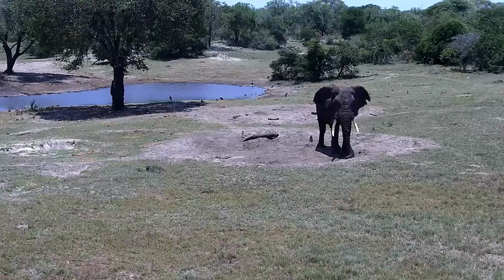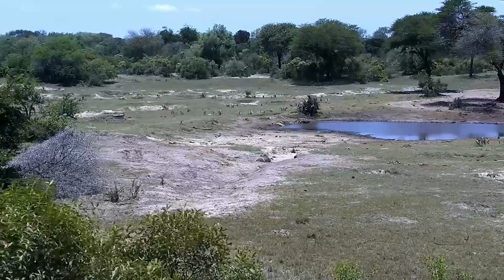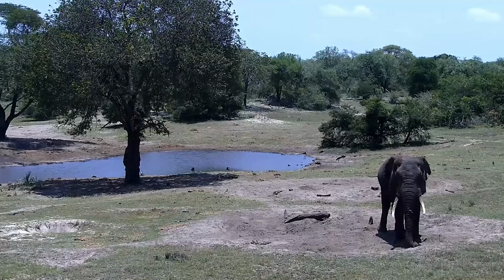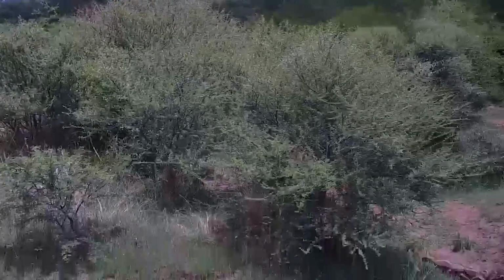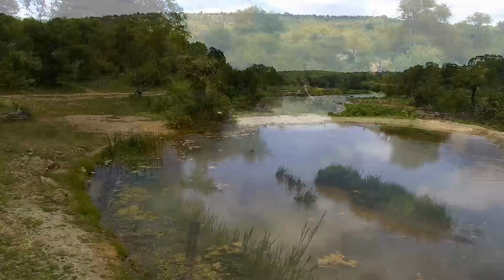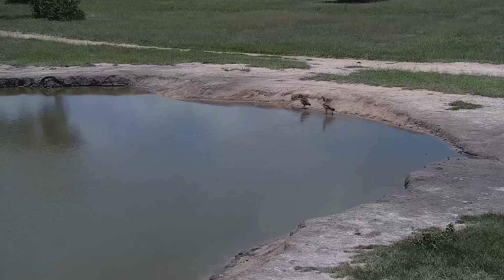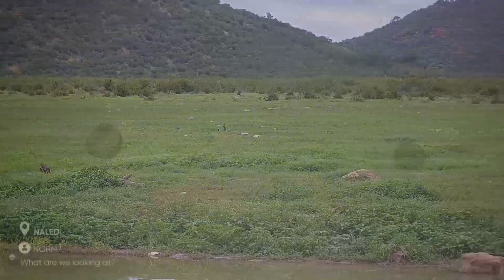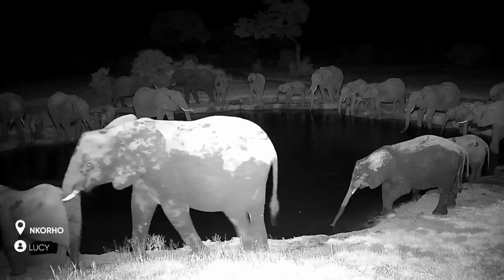the morning show episode 31